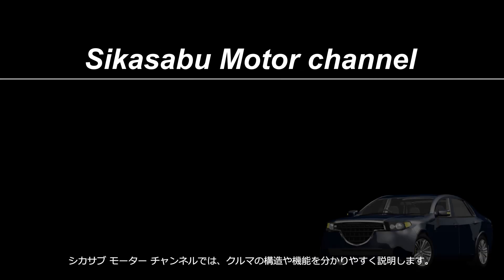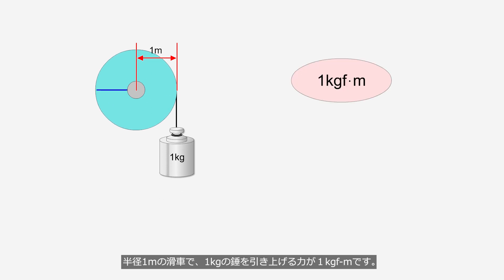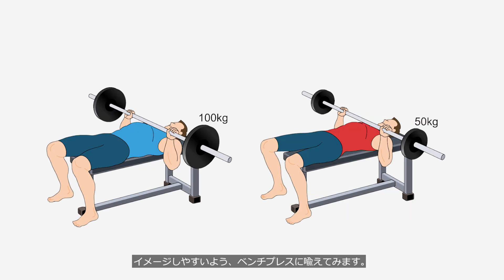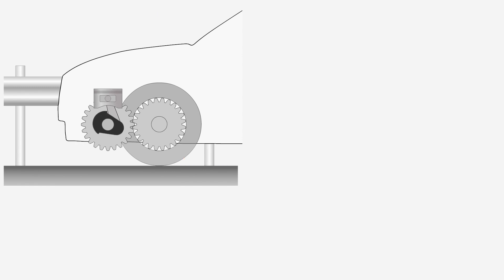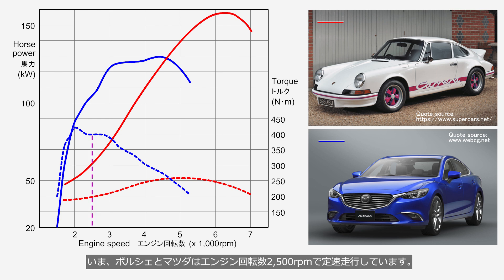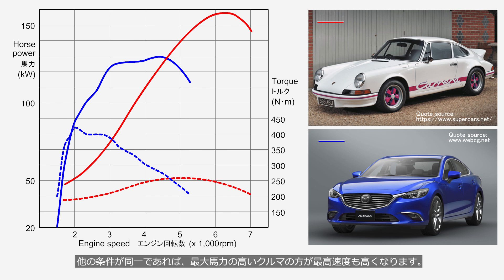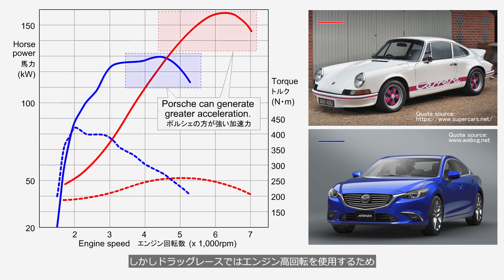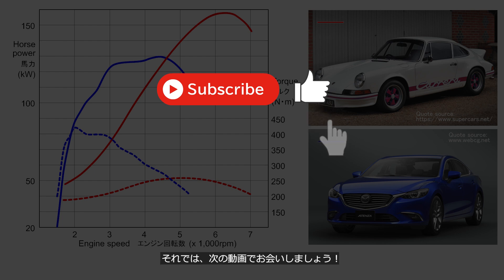Horsepower vs Torque, what's the difference?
Horsepower vs Torque ver 2.0